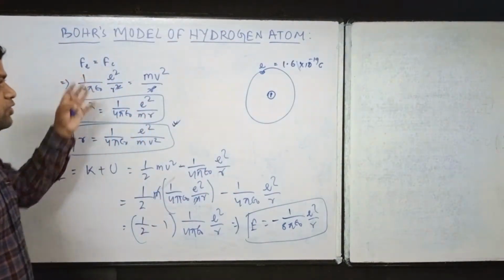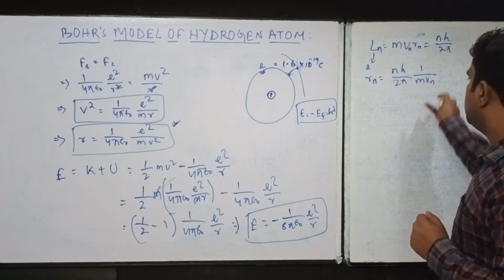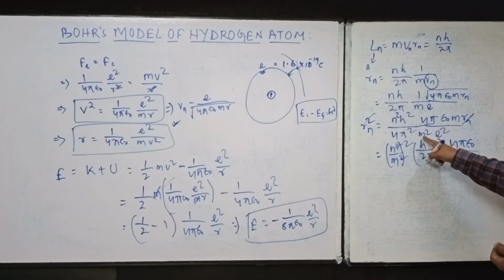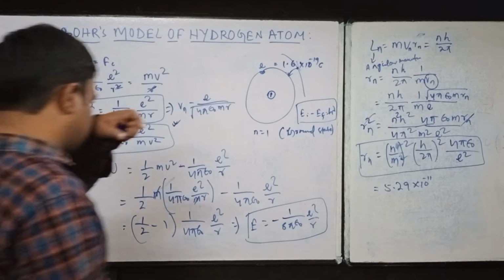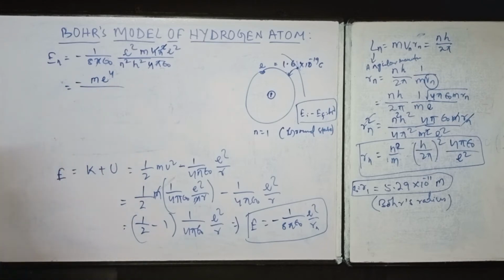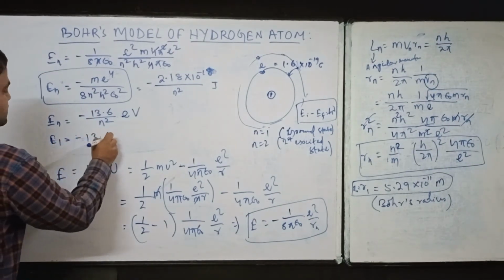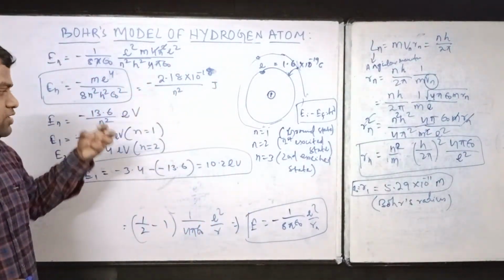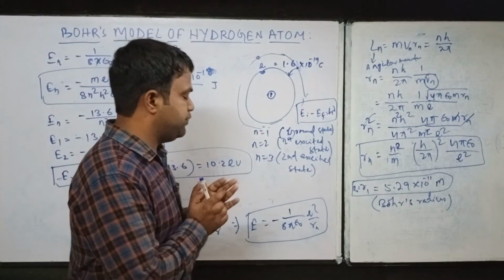Bohr's model of Hydrogen atom - Calculation of energy and radius of nth orbit